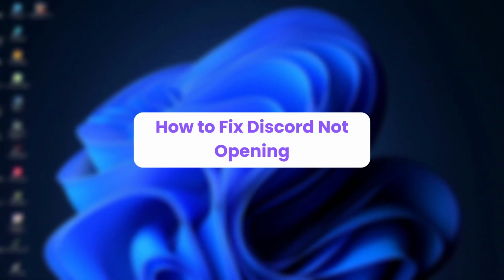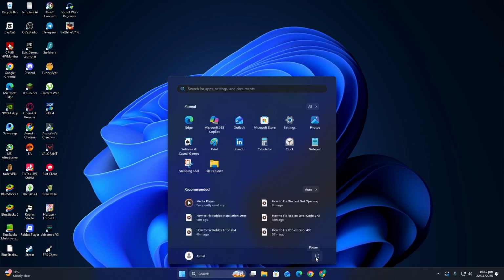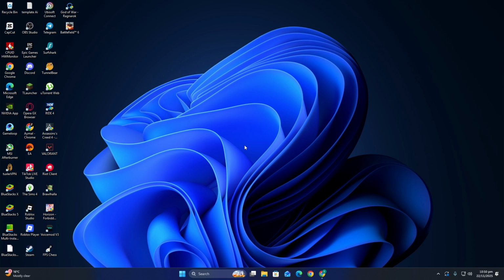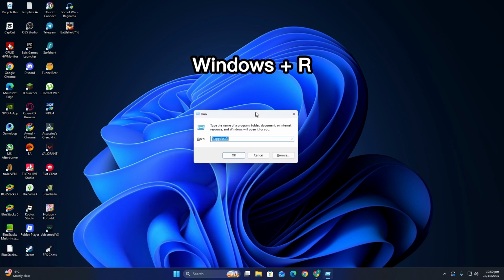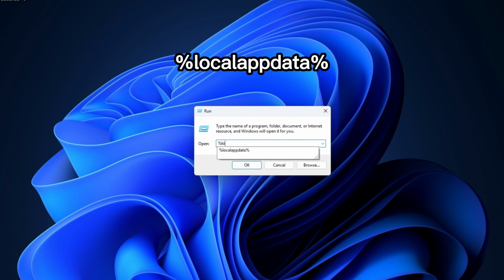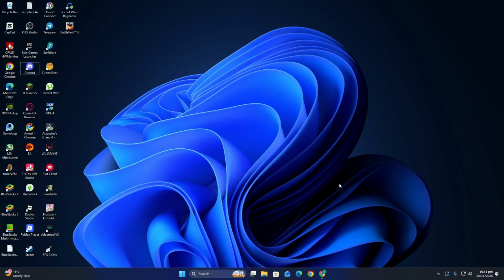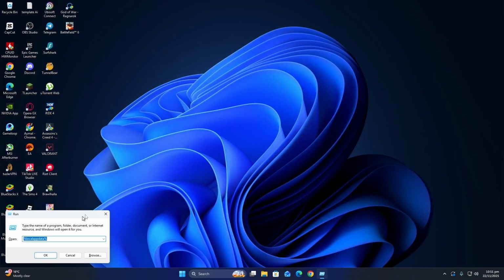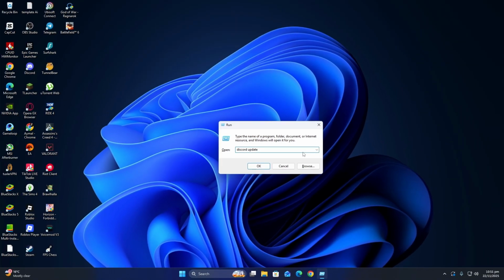How to Fix Discord Not Opening | Step By Step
This video shows you how to fix Discord not opening on your computer with clear and simple steps. If Discord freezes on startup, stays in the background, or does not launch at all, this guide walks you through the methods that usually solve the problem. You will learn how to close Discord from Task Manager, clear the app cache, update the app, and reset Windows settings that may block the launch. Each step is easy to follow and works for most users.

Did these steps help you fix Discord not opening?

🔐 Secure Your Online Activity with NordVPN:

30-day money-back guarantee
Starting at just €3.09/month (instead of €11.59)!